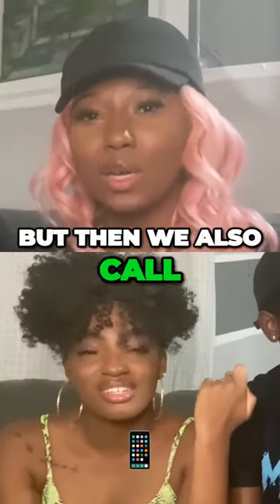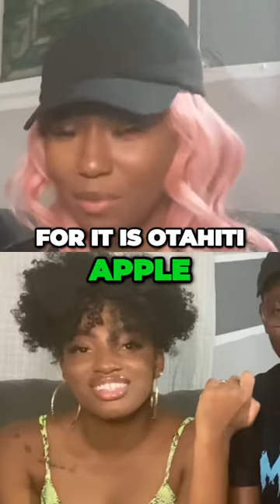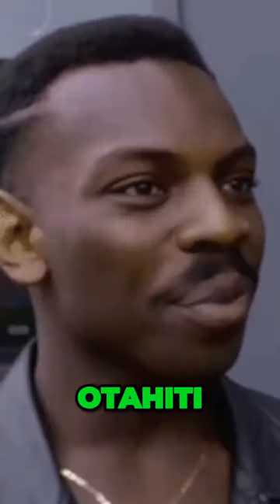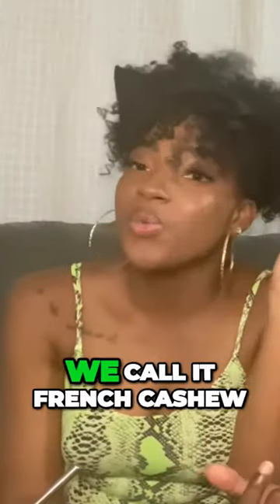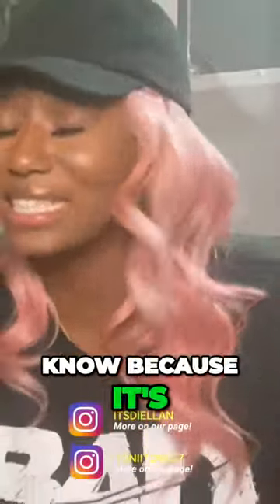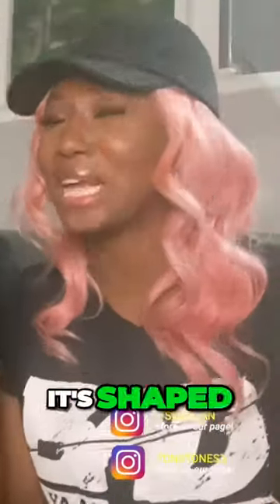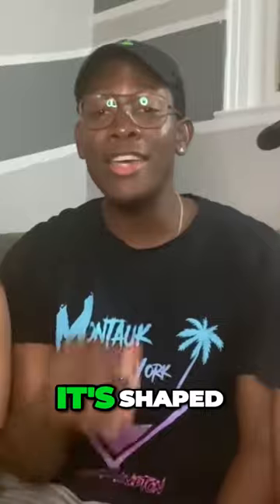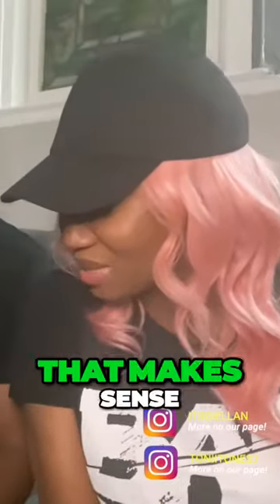French Cashew or Otahiti Apple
So sit back, grab a snack, and enjoy the video.😁

Thank you for being a part of the journey. 👣

✨OUR RECORDING SETUP 🎥
❍ Canon M50 Markii
❍ SD Card
❍ Vlogging Tripod
❍ Light Stand